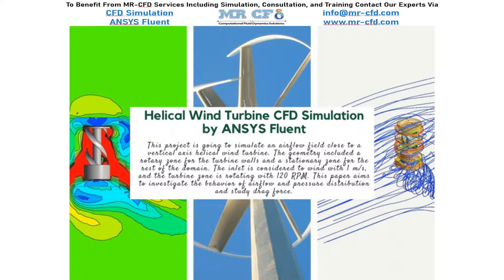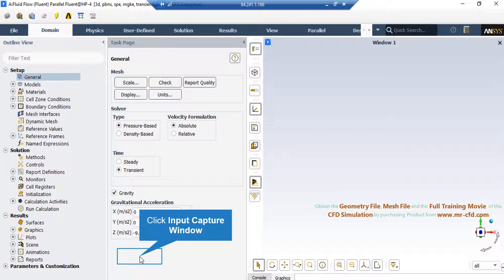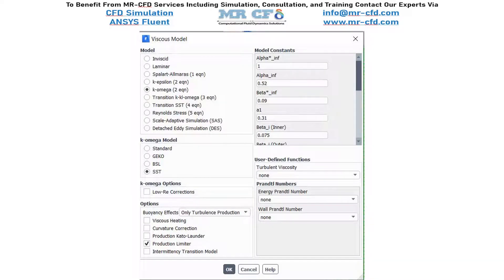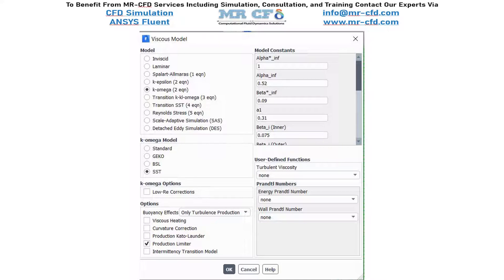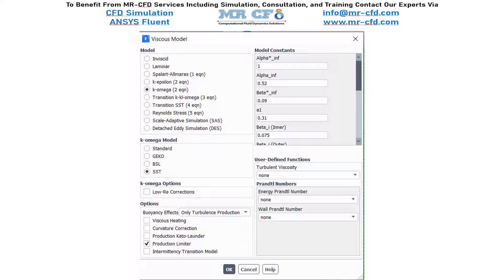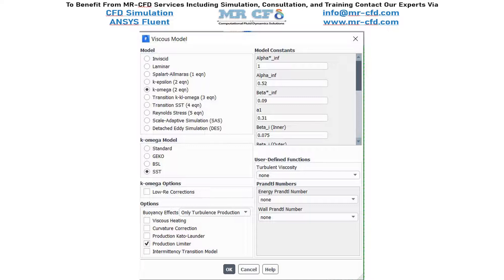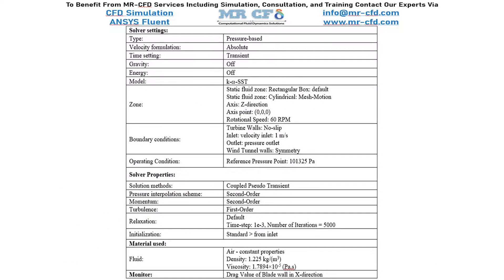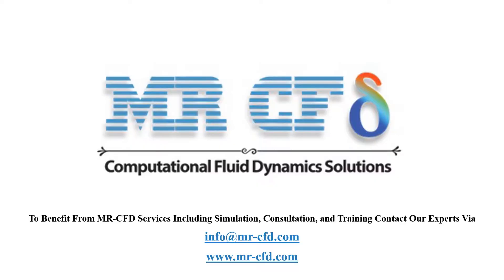Helical Wind Turbine, ANSYS Fluent CFD Simulation Training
Introduction (Helical Wind Turbine)

Vertical Axis Wind Turbine (VAWT) is becoming ever more important in wind power generation thanks to their adaptability for domestic installations. However, it is known that VAWTs have lower efficiency, above all, if compared to HAWTs. To improve VAWTs performance, industries and researchers are trying to optimize the design of the rotors. Some numerical codes like the Vortex Method or Multiple Stream tube Model have been developed to predict VAWTs performance and maximize efficiency. Still, these codes are based on 1D simplified equations, and they need accurate experimental data for aerodynamic coefficients of the airfoils.

Furthermore, they do not provide information on the wakes, and they use semi-empirical equations to predict effects like tip vortex and dynamic stall. These codes are so mainly used to do a first attempt design, and the results have to be validated using wind tunnel experiments. However, as wind tunnel experiments are expensive in terms of both costs and time, another way to study the aerodynamic behavior of the rotors is to use CFD. As it is known, CFD resolves the fluid dynamic equations, and it is certainly more realistic. In this regard, CFD has been employed to evaluate this type of turbine evaluation in this study.
Project Description

This project is going to simulate an airflow field close to a vertical axis helical wind turbine. The geometry included a rotary zone for the turbine walls and a stationary zone for the rest of the domain. The inlet is considered to wind with 1 m/s, and the turbine zone is rotating with 120 RPM. This paper aims to investigate the behavior of airflow and pressure distribution and study drag force.